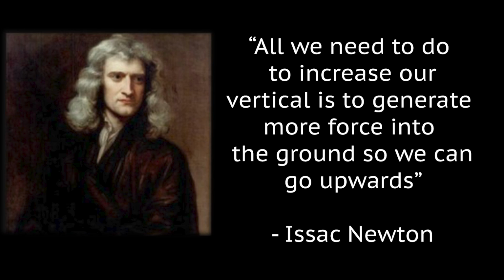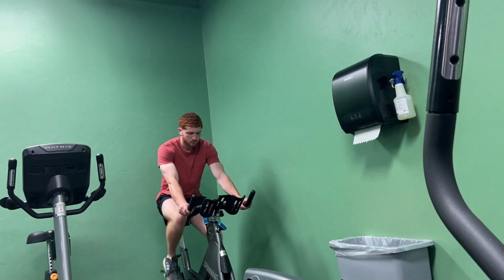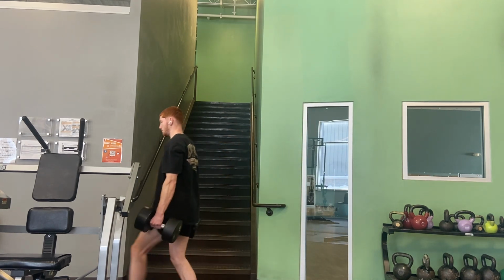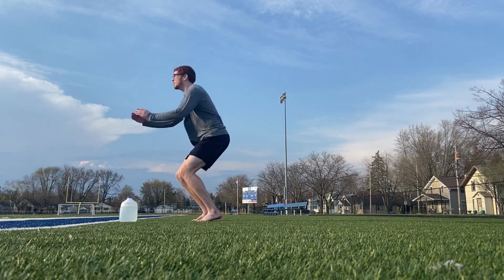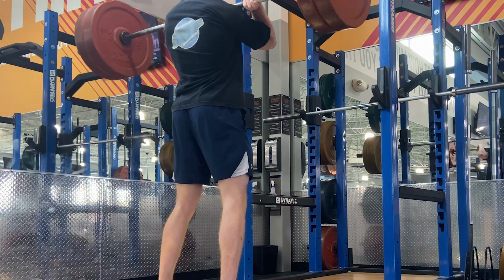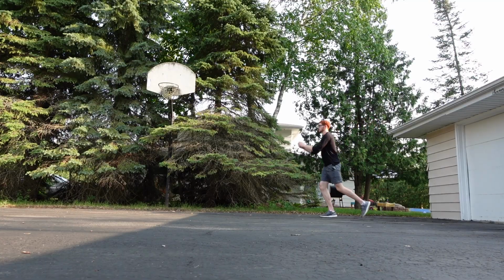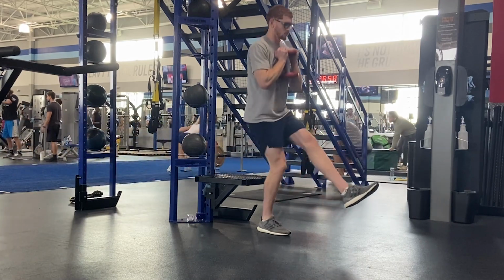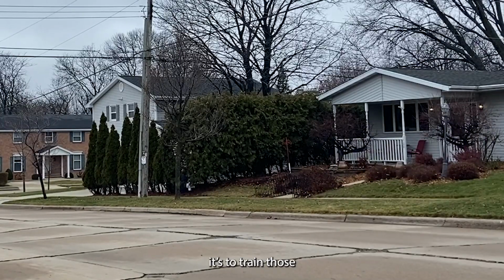How I Increased My Vertical Jump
In this video I share the vertical jump program I wish I had when I started learning how to jump higher. It's 3 months long and will help anyone build strength and become more explosive. I hope this helps you get some bounce

Timecodes
0:00 - Intro
1:58 - Building Strength
6:49 - Getting Powerful
9:04 - Getting Explosive